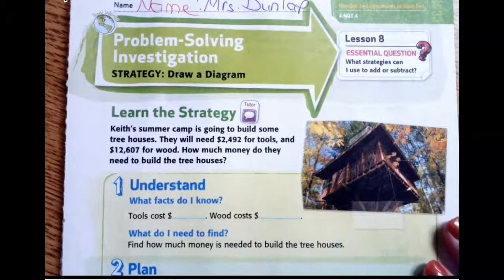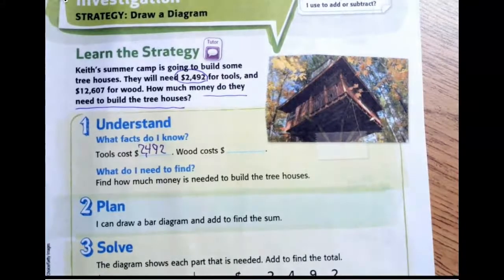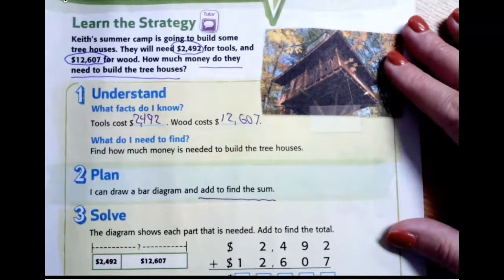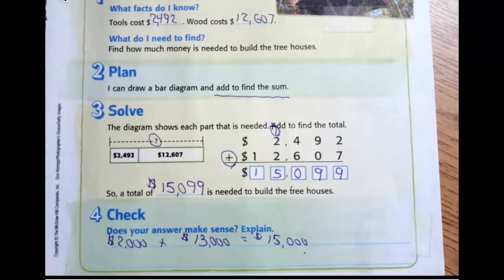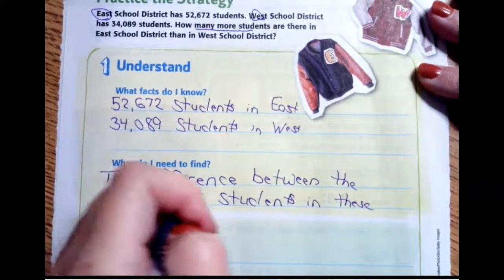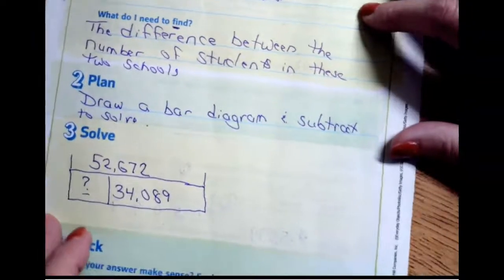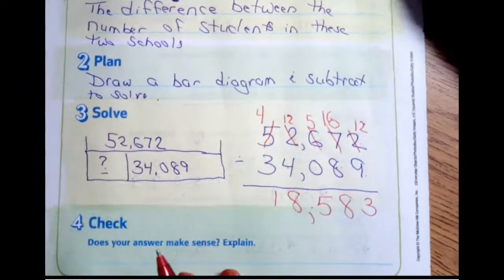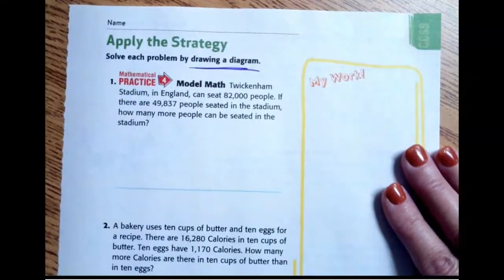Chapter 2 Lesson 8 - math